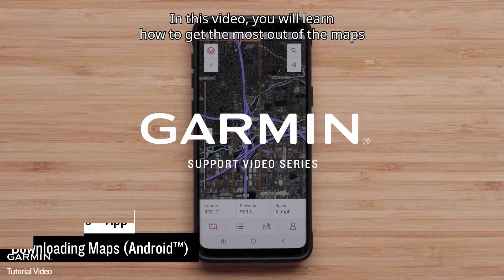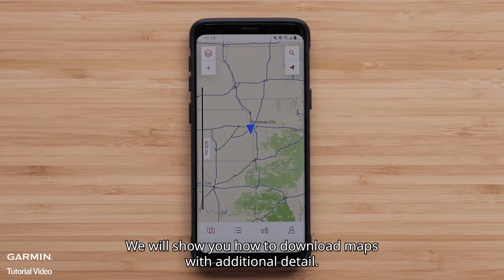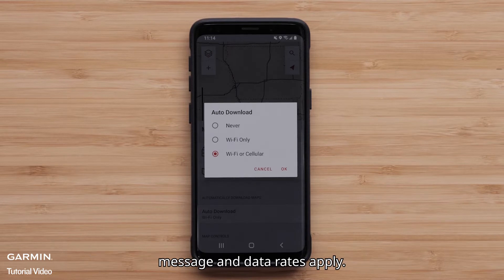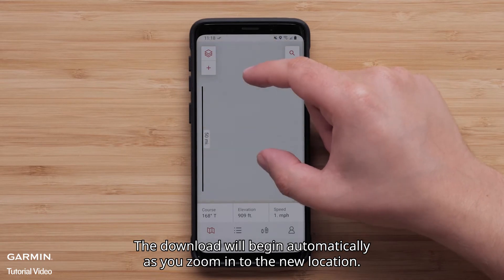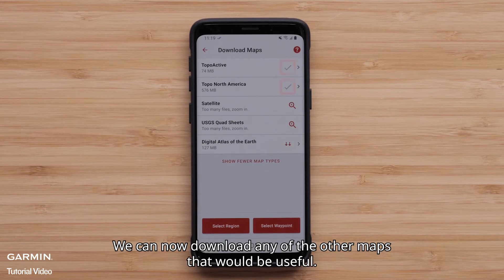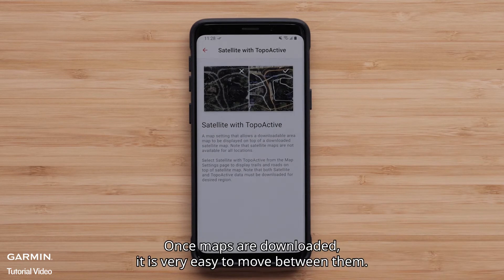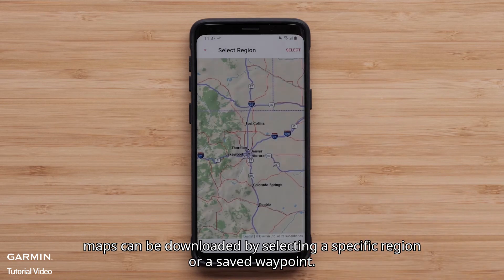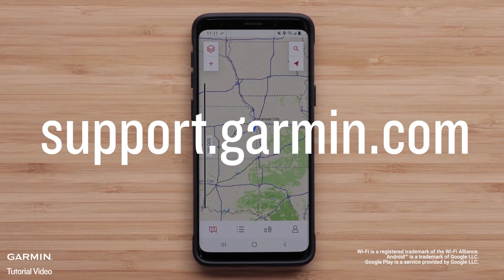Tutorial - Downloading Maps to Garmin Explore App (Android)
In this video, you will learn how to get the most out of the maps that are available on the Garmin Explore app.

0:00 Garmin Explore app
0:31 Auto downloading maps
0:58 Enabling "Data Fields" and "Scale Bar"
1:12 Auto downloading maps for a new region
1:28 Downloading other available maps
2:40 Manually downloading maps